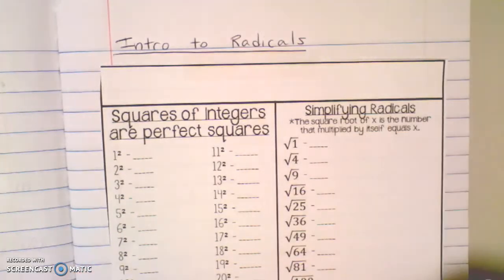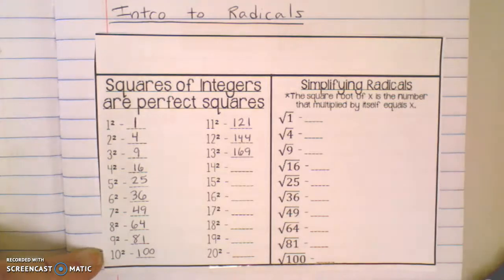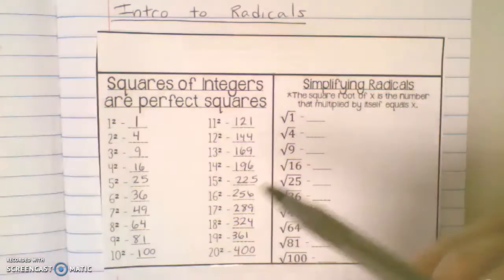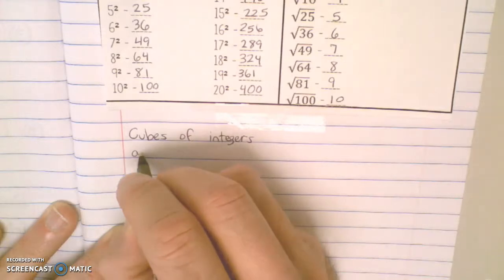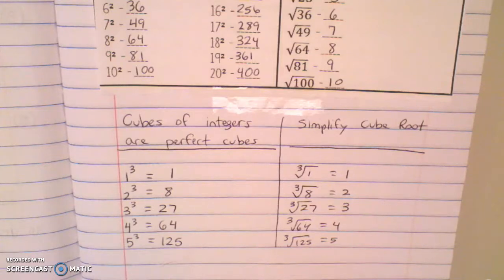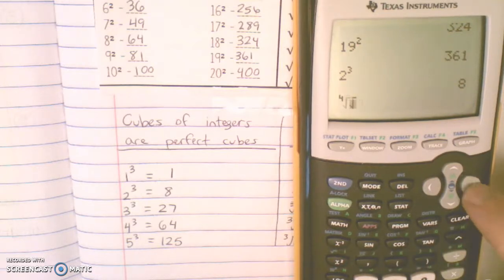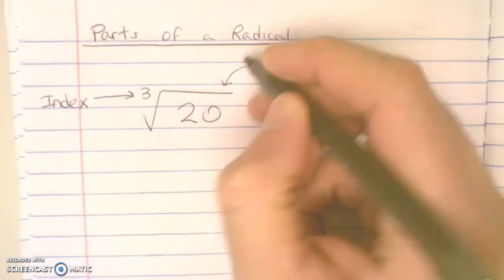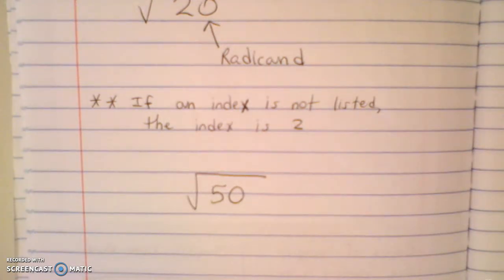Intro to Radicals